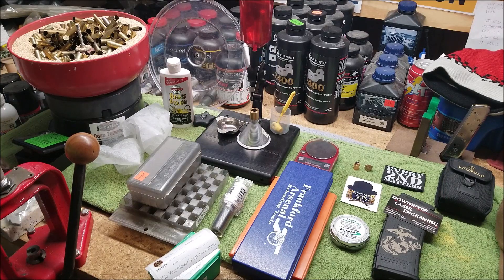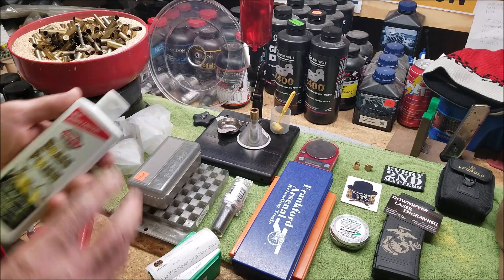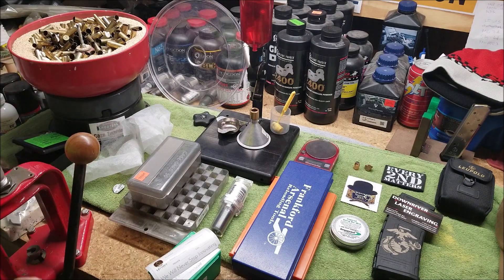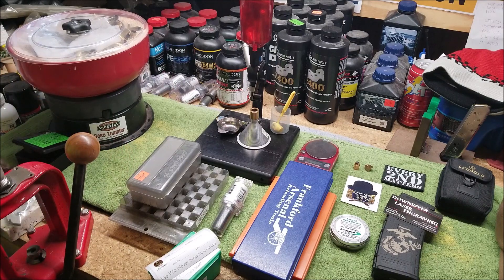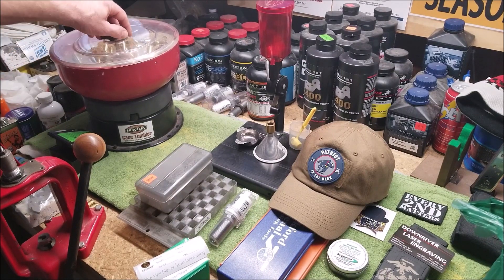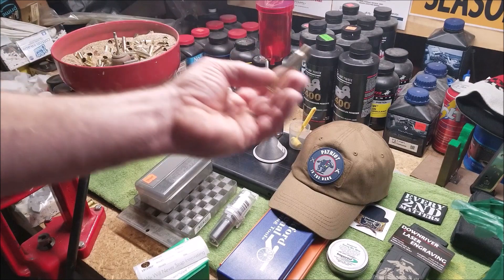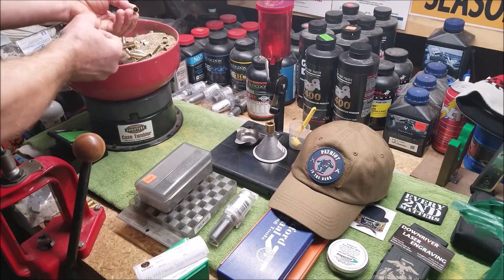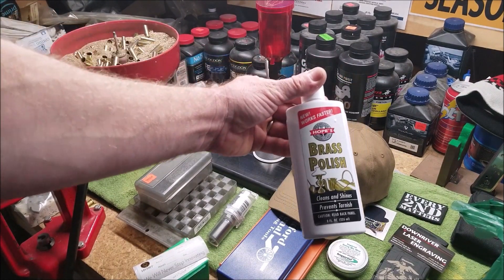Dry Tumbling with Hope's Brass Polish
I tried out a different metal polish and I am satisfied with the results after just the first use.